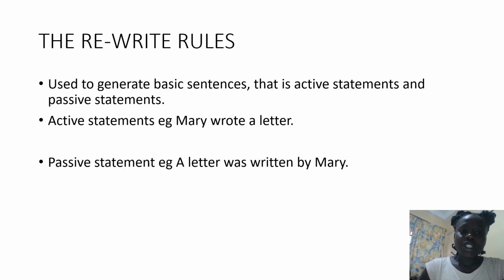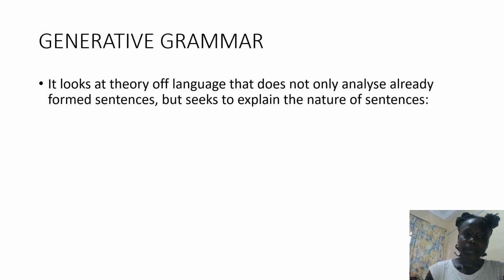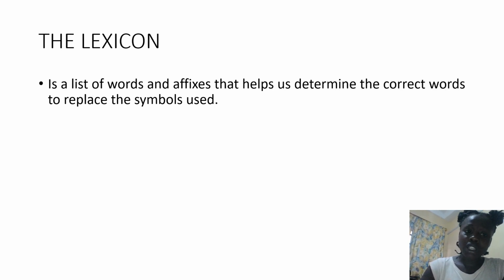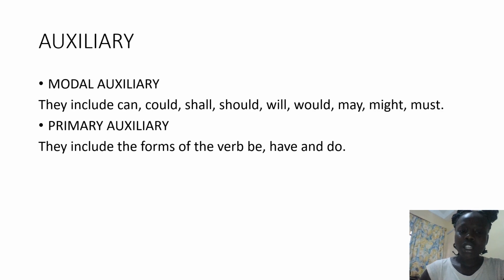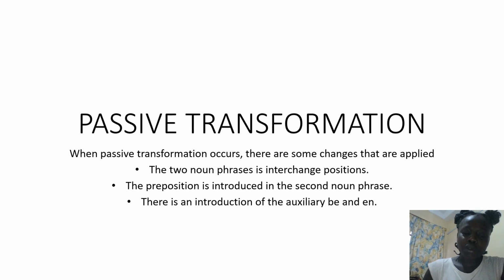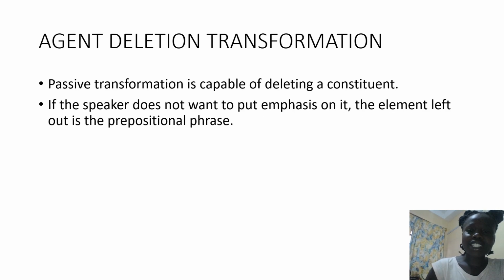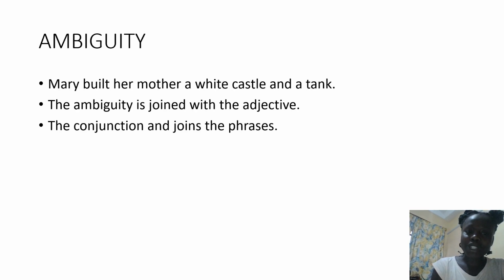Advanced Theoritical Studies in Grammar - Sheila Nabangala